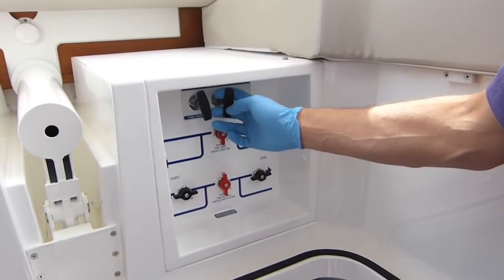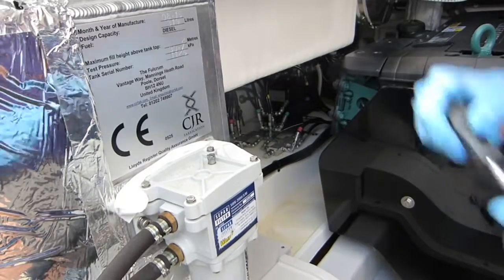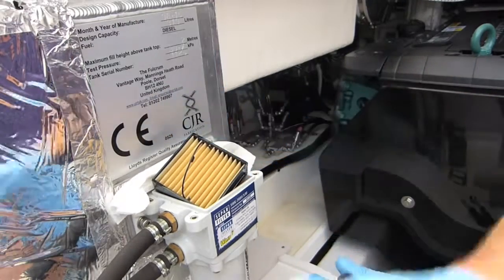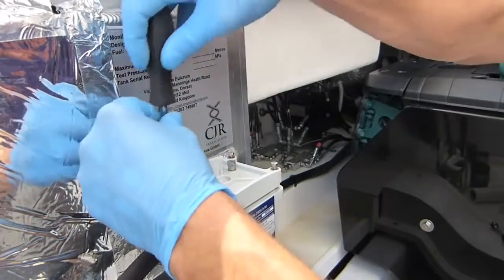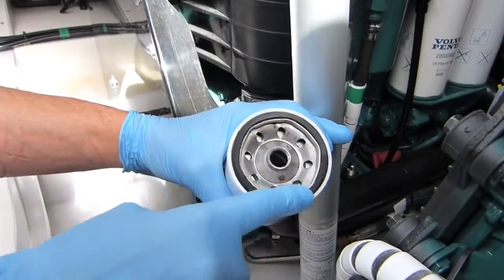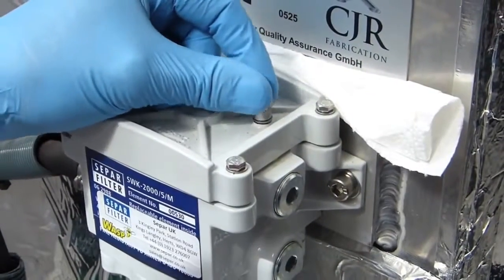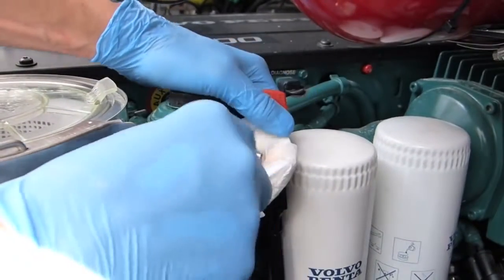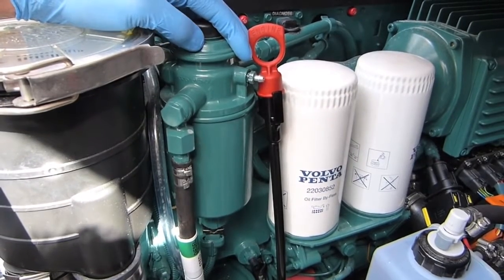September 2016 | Motorboat & Yachting | How to change a fuel filter - Sponsored by Landau UK